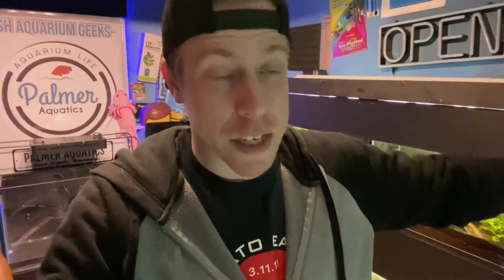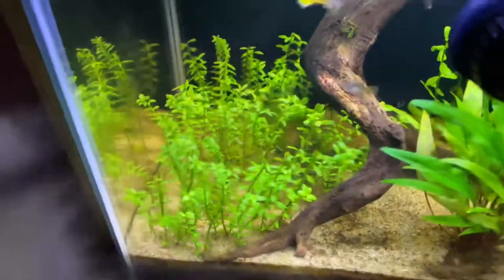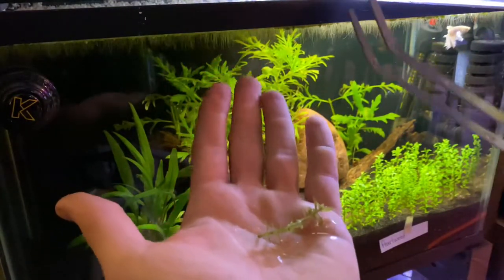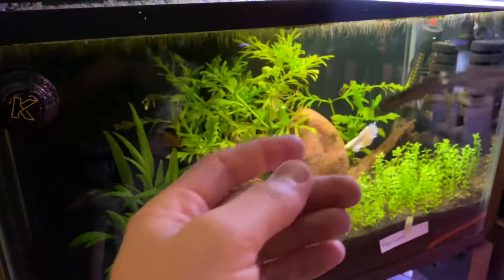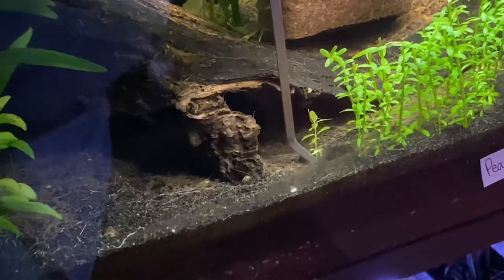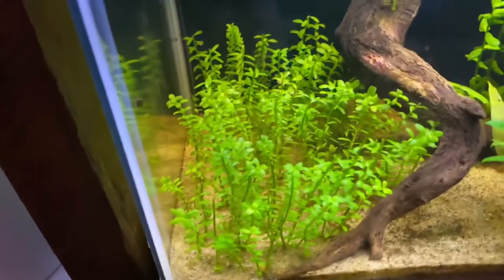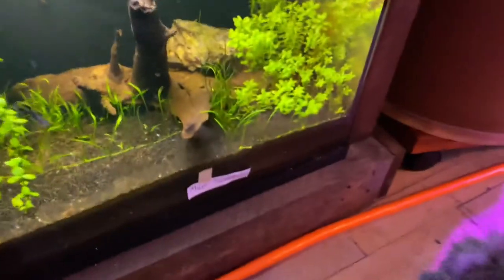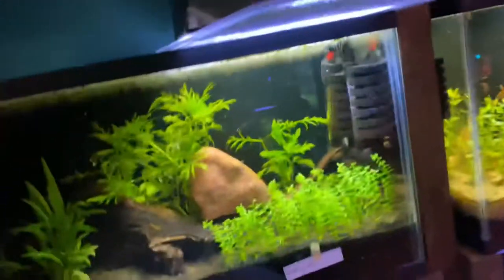How to Plant Aquarium Pearlweed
How to Plant Pearlweed in your fish aquarium. Start by removing the bottom leaves from the stem because it will be planted into the substrate. Removing those leaves ensures they don’t rot in the substrate. Now grab the plant and the bottom stem where you removed the leaves with your tweezers. Pearlweed is a tiny fragile plant so be careful you don’t destroy that plant.